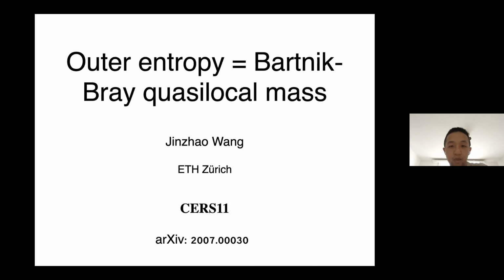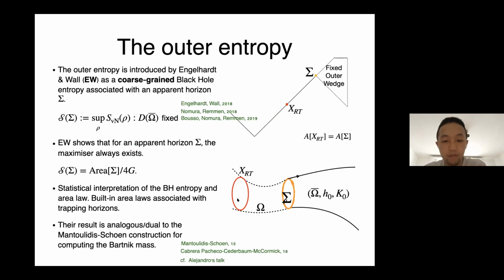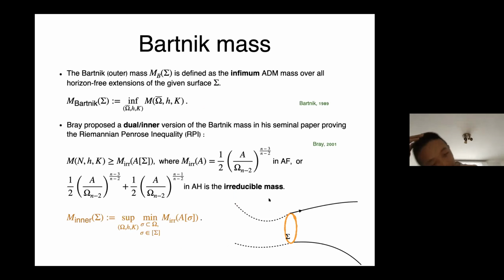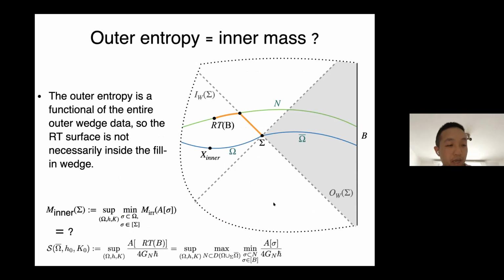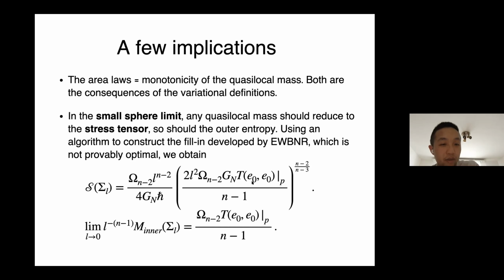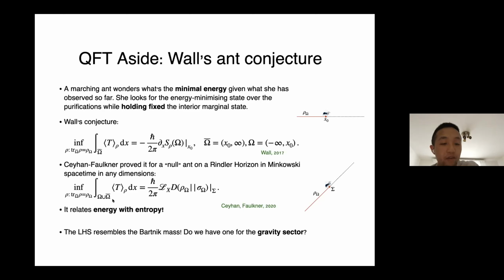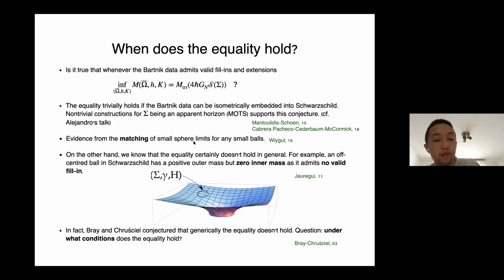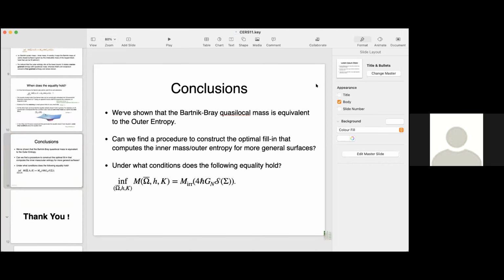Outer entropy equals the Bartnik-Bray inner mass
Jinzhao Wang (ETH)

Entropy and energy are found to be closely tied on our quest for quantum gravity. We point out an interesting connection between the recently proposed outer entropy, a coarse-grained entropy defined for a compact spacetime domain motivated by the holographic duality, and the Bartnik quasilocal mass long known in the mathematics community. In both scenarios, one seeks an optimal spacetime fill-in of a given closed, connected, spacelike, codimension-two boundary. We show that for an outer-minimizing mean-convex surface, the Bartnik-Bray inner mass matches exactly with the irreducible mass corresponding to the outer entropy. The equivalence implies that the area laws derived from the outer entropy are mathematically equivalent as the monotonicity property of the quasilocal mass. It also gives rise to new bounds between entropy and the gravitational energy, which naturally gives the gravitational counterpart to Wall's ant conjecture concerning energy of quantum fields. We compute the small sphere limit of the outer entropy and it is proportional to the bulk stress tensor as one would expect for a quasilocal mass.